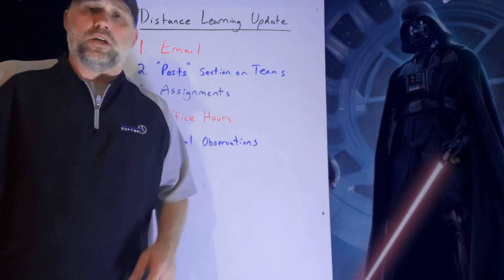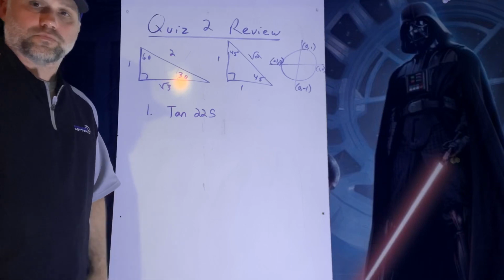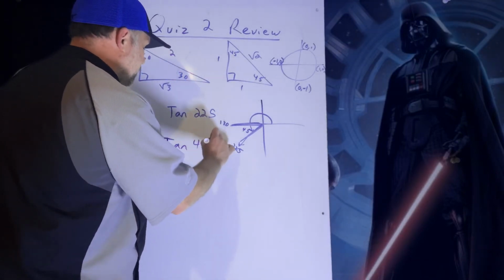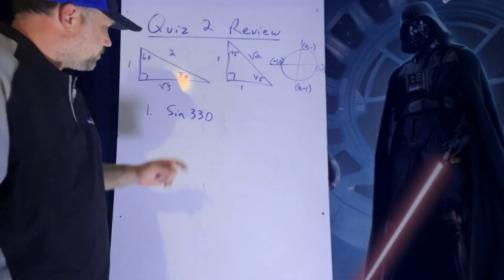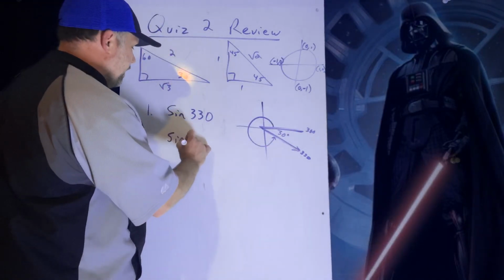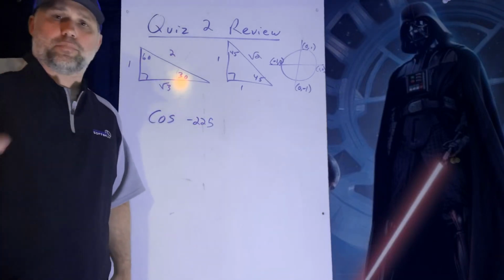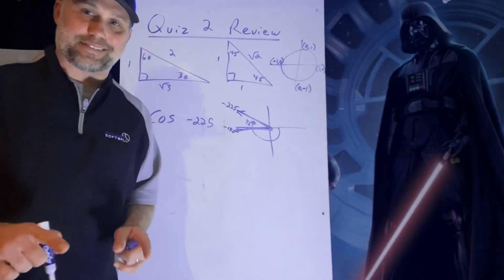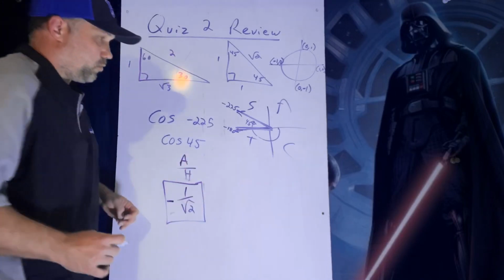Distance Learning Update / Quiz 2 Review